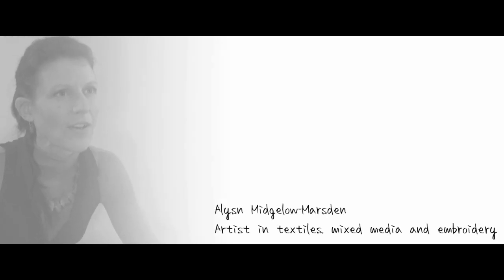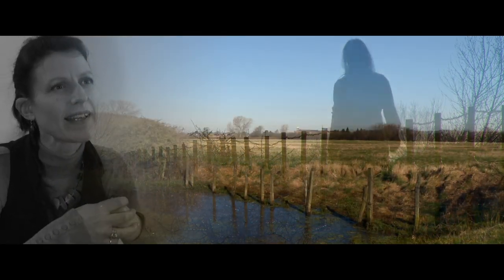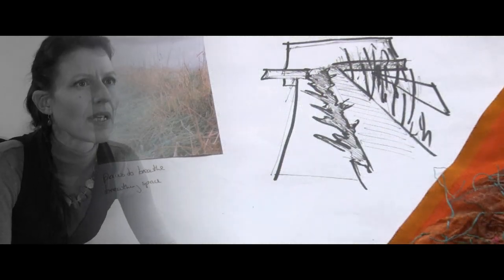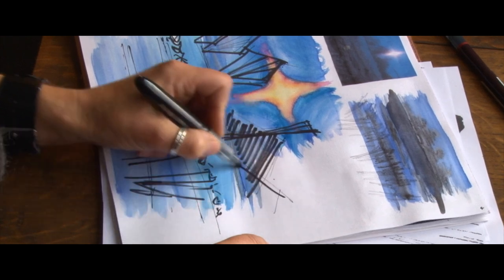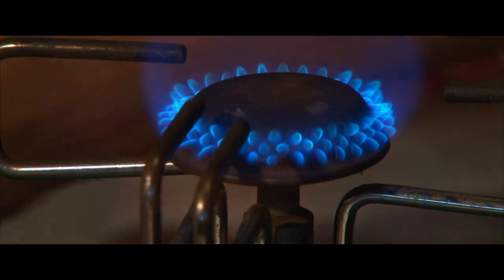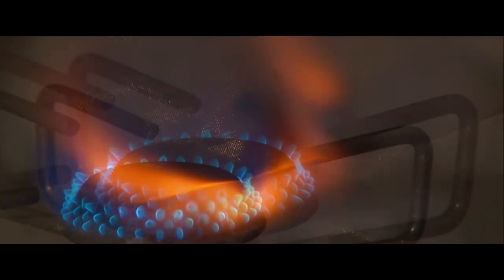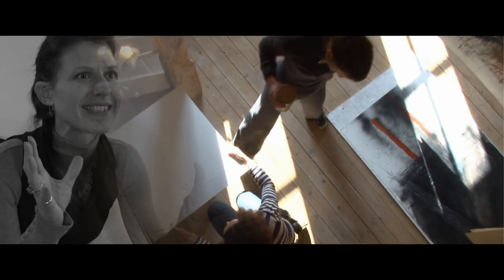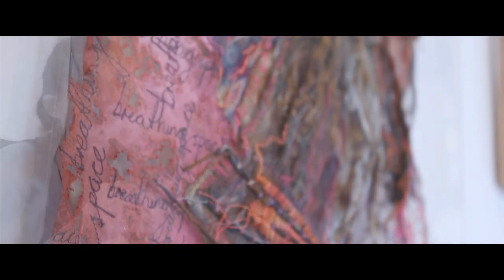Textiles artist - Alysn Midgelow-Marsden. A film by Big Ant Video based in Derby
Big Ant Video met Alysn in Draycott, Derbyshire, at her art gallery (the Beetroot Tree).  Fascinated by the textures in her artwork, Big Ant convinced Alysn to take part in a documentary detailing the process from inspiration to creation.
This short film shows how the art develops, and the techniques involved.

video and music copyright Big Ant Video 2012